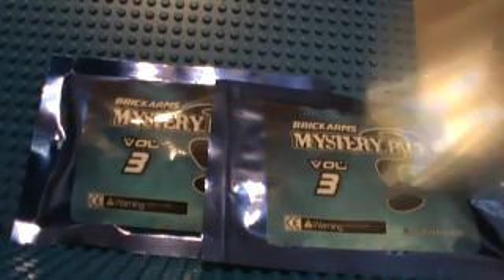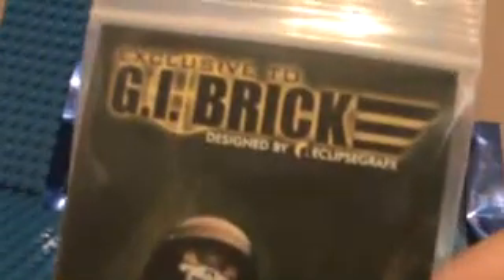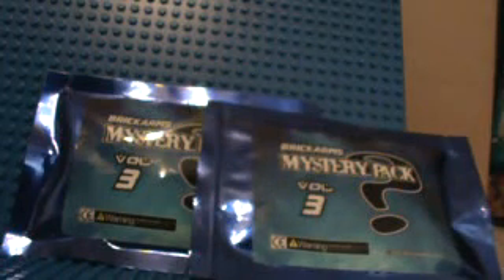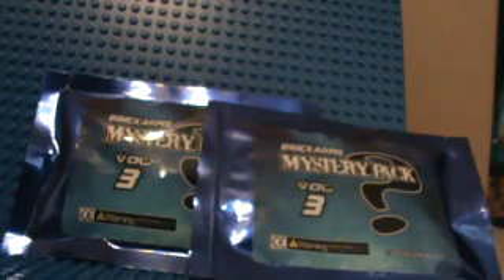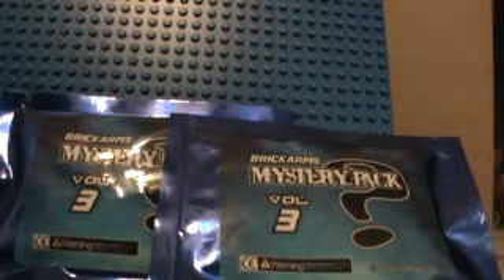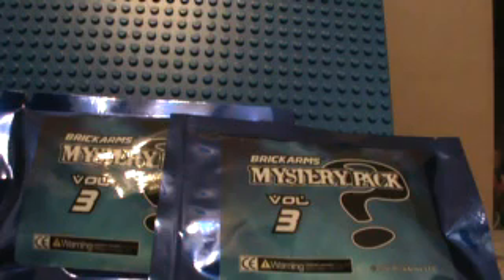GI Brick order